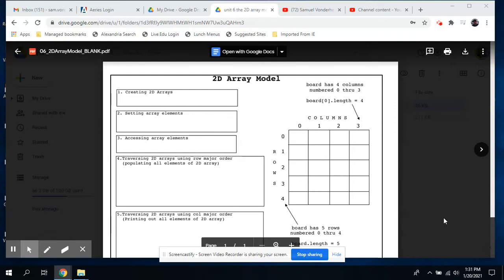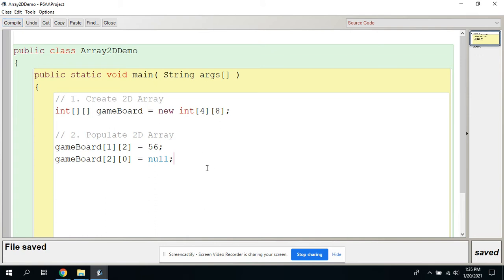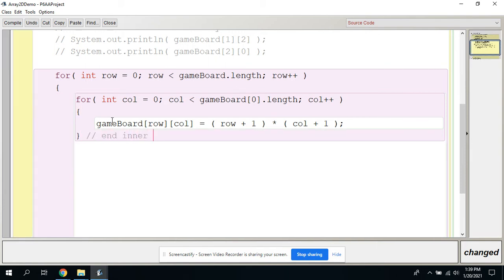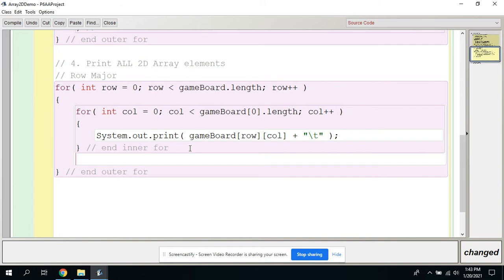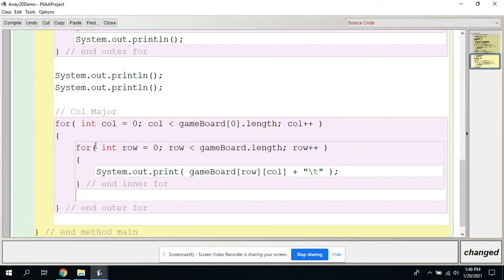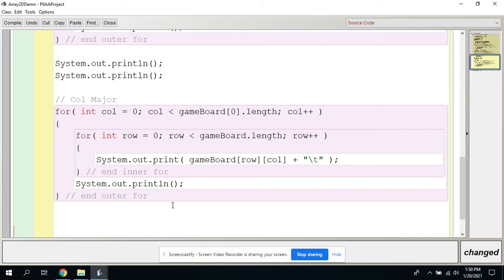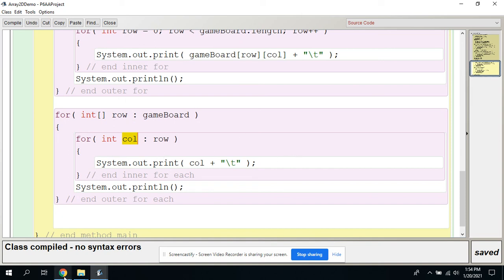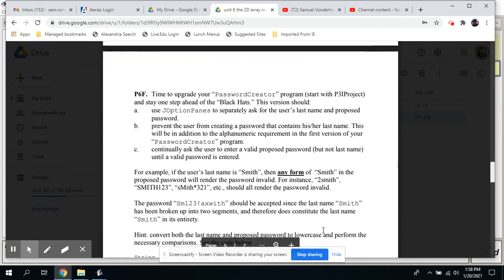AP Computer Science A P6AA 2DArrayDemo